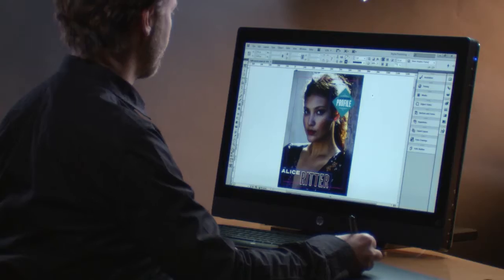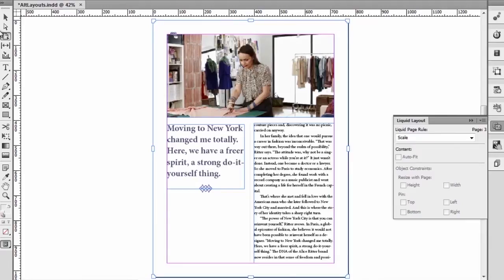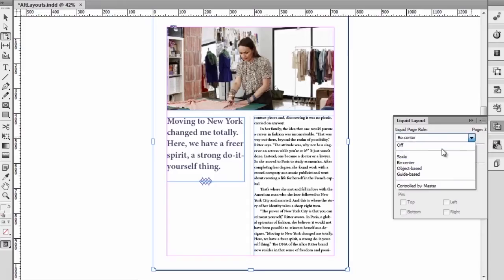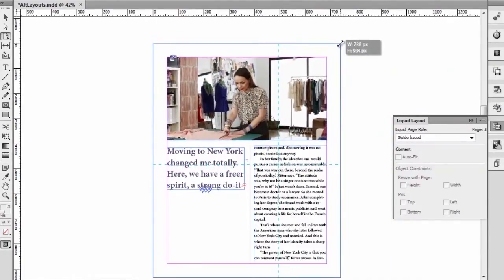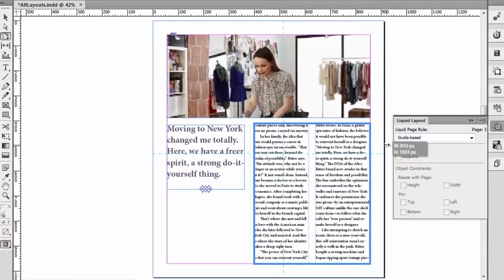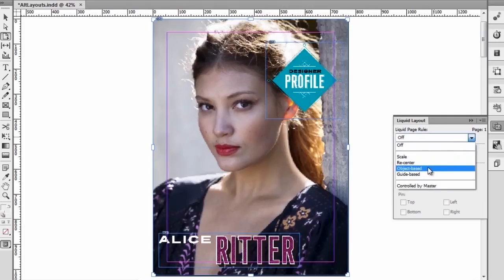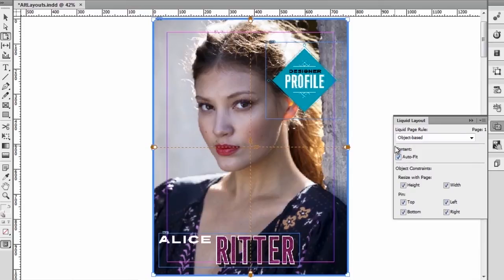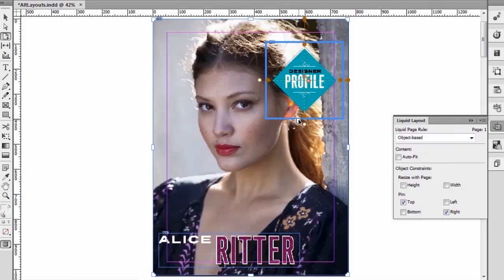Everything You Need to Know About Liquid Layout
Adobe Design Evangelist Rufus Deuchler provides an in-depth description of the new Liquid Layout feature in InDesign CS6.